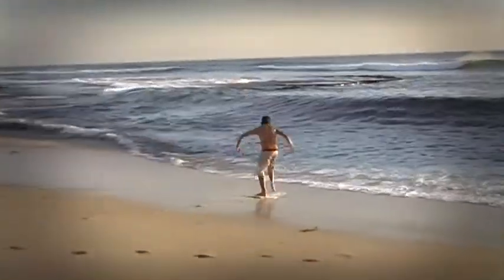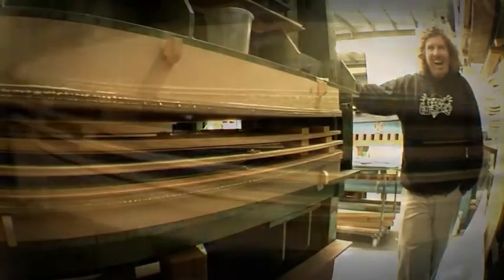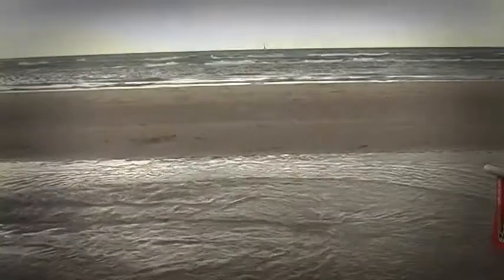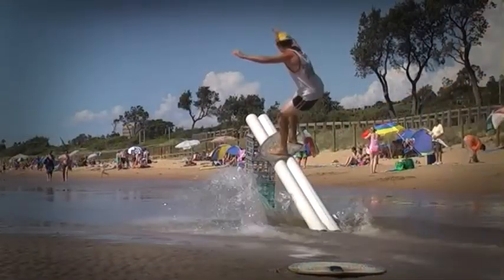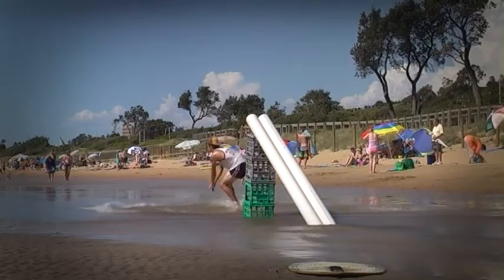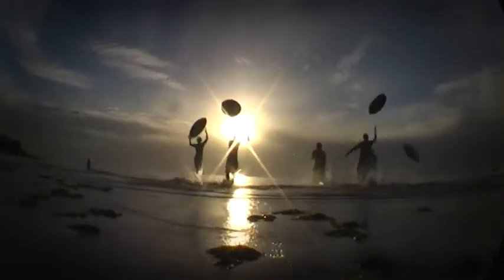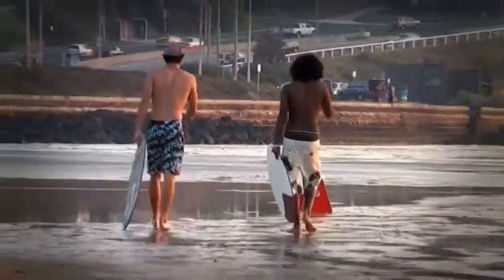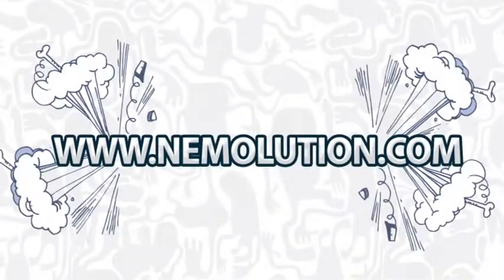Nemo Skimboards 2009 Documentary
A 2009 short documentary on Australia's largest skimboard manufacturer "Nemo Skimboards". Shot and edited by Matt Peters.

Featuring: Mat Thompson, John Turville, Jason Scott.